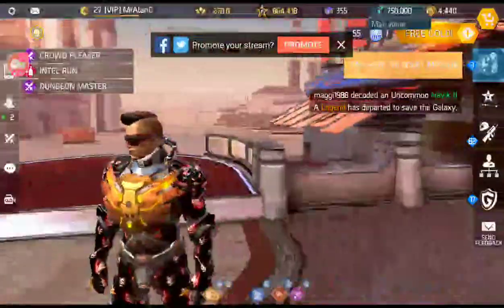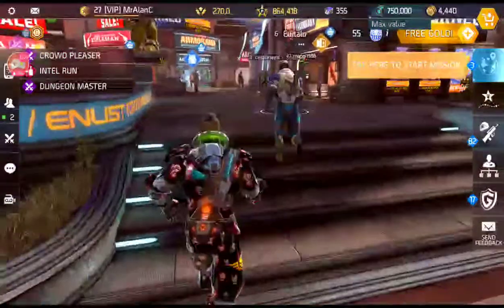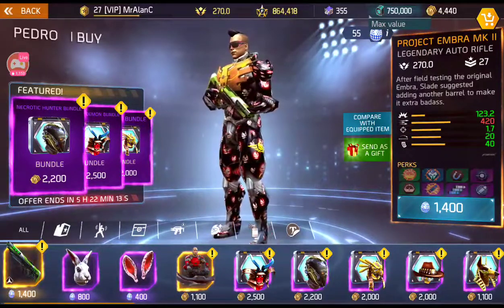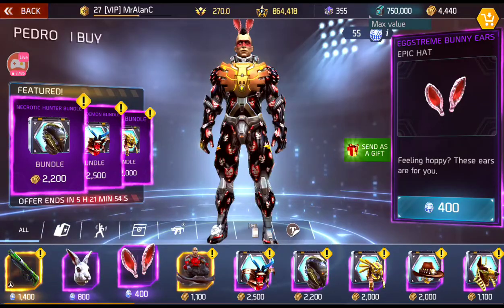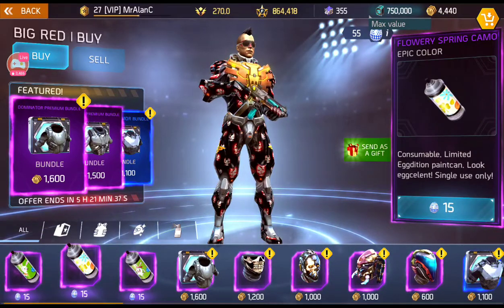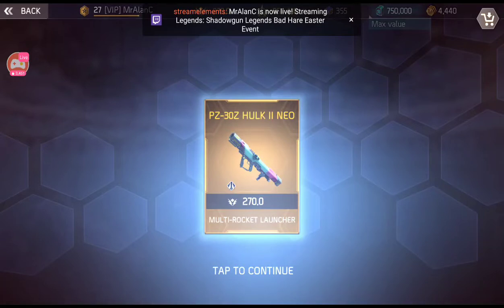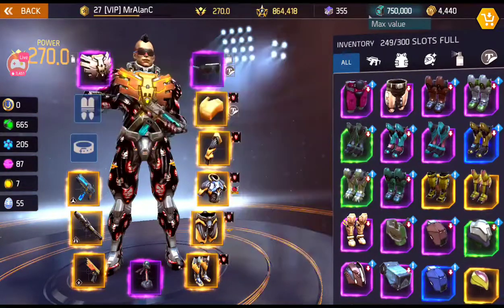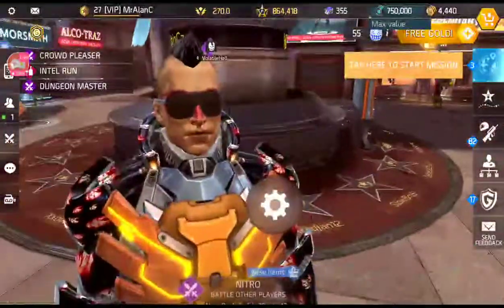Shadowgun Legends Bad Hare Easter Event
I make ove $250 a month playing the game Upland! 🔥 You can to! When you deposite $50 using this link you'll get $100 worth of in game currency to get started earning real money 🤑 💰 Add MrAlanC in game and message me for help getting started.